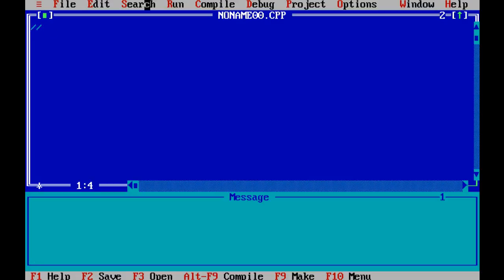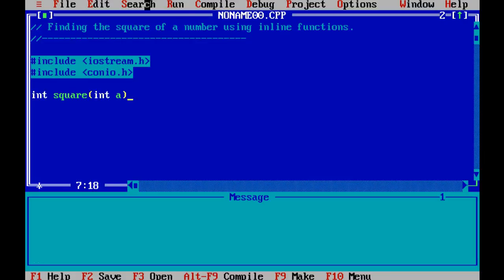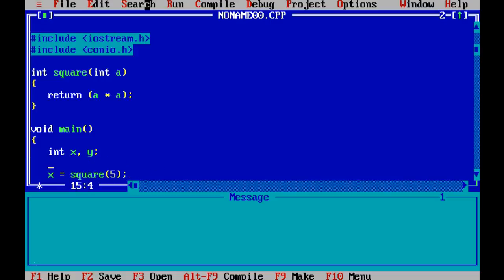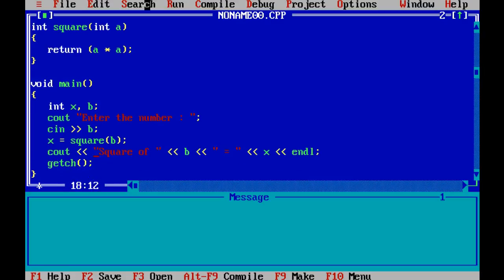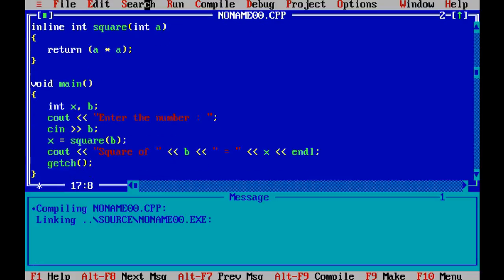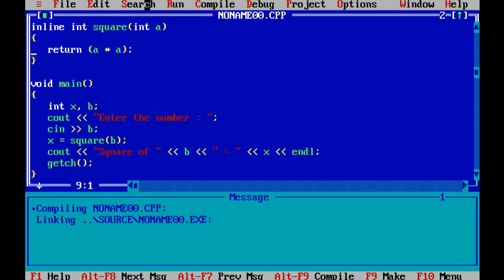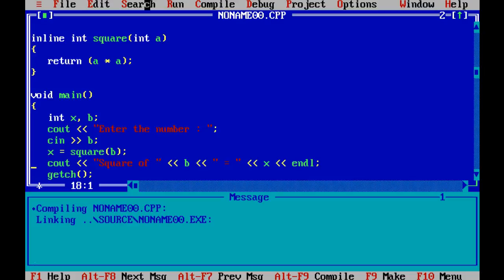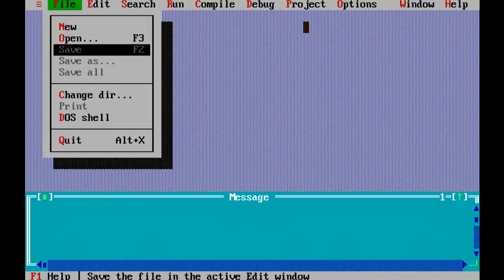01 008 Inline Functions